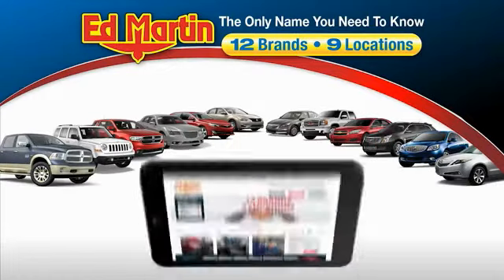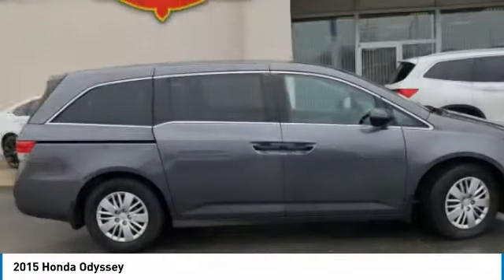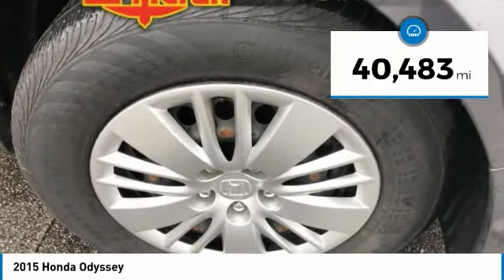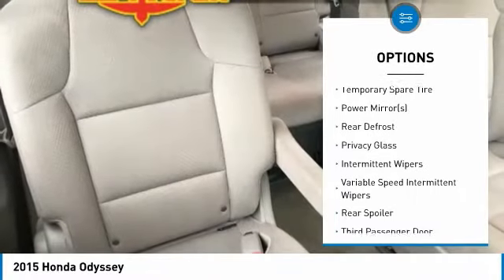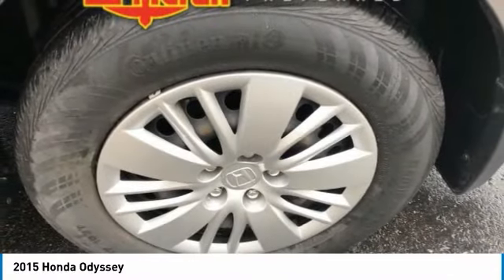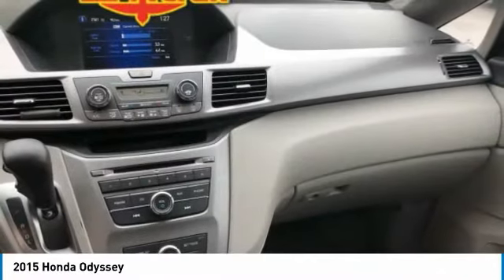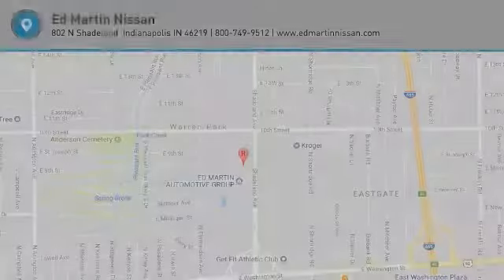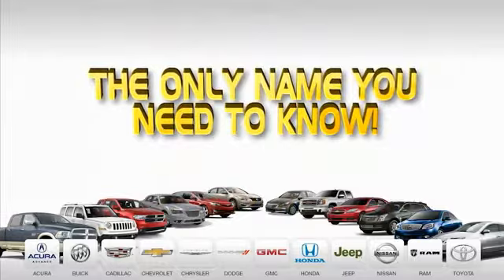2015 Honda Odyssey 1PX7918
2015 HONDA ODYSSEY Indianapolis, IN
Stock# 1PX7918

Price just adjusted today! Certified special programs available. Many new purchases that may not show on the site yet. Please call me and I'll help you find what you want! Shannon Broome - PRe-Owned Manager.